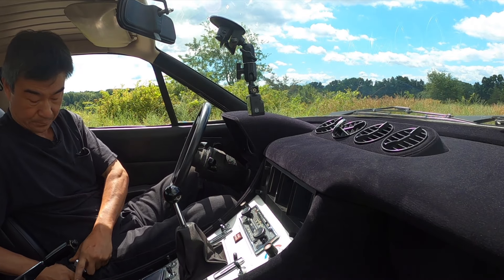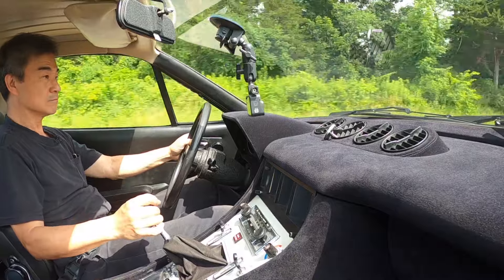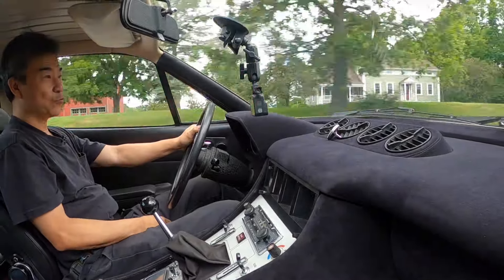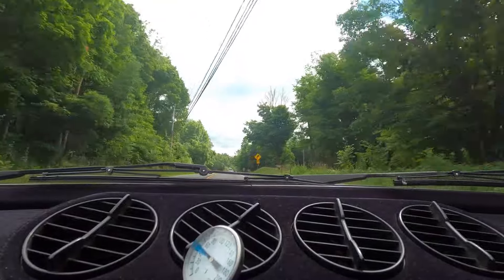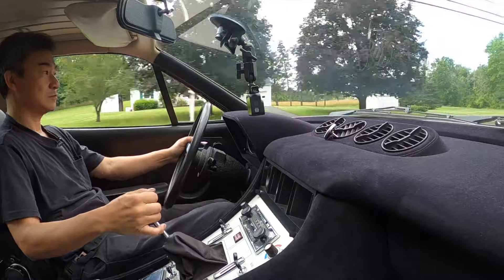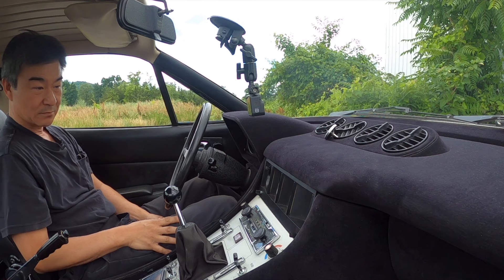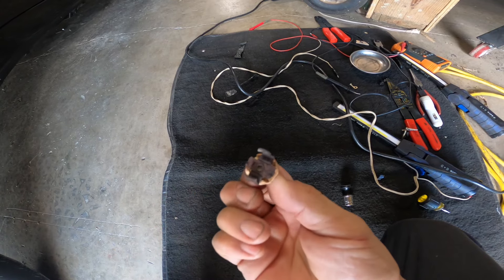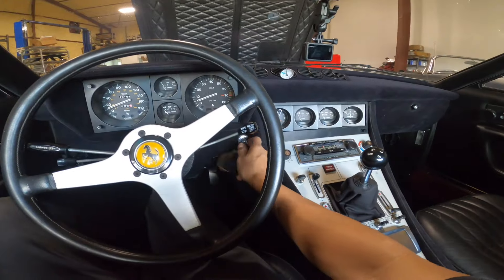Last Drive before heading Home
A Ferrari 365GTC/4 gets one last run through before sending the car home to its owner.